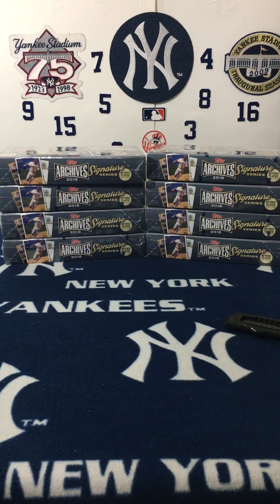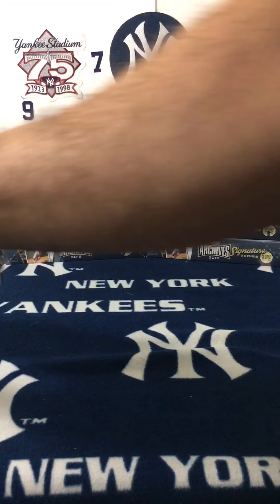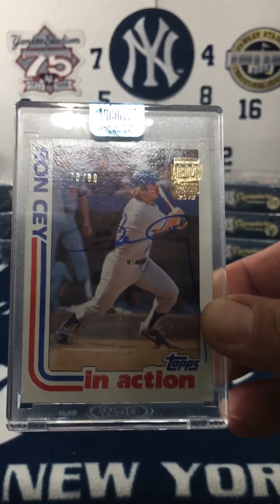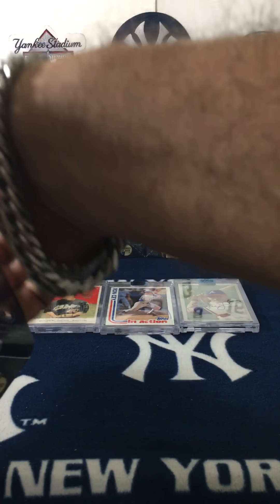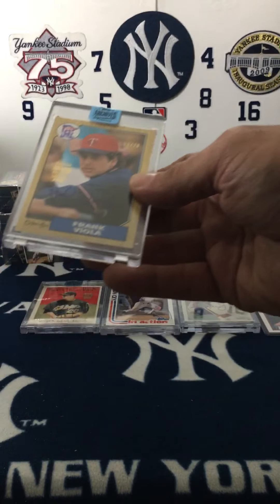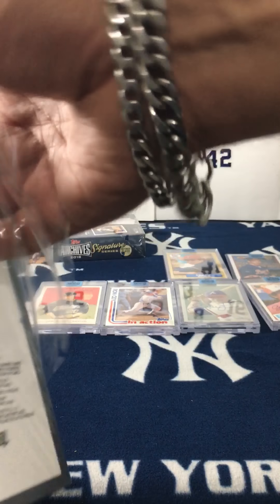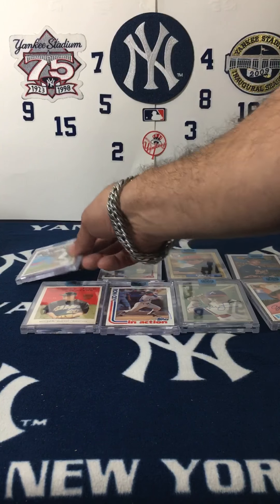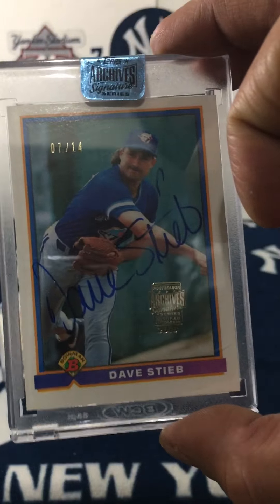Retired Players Topps Archives Signature Series 2018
Baseball Pack Breaks ⚾️⚾️⚾️